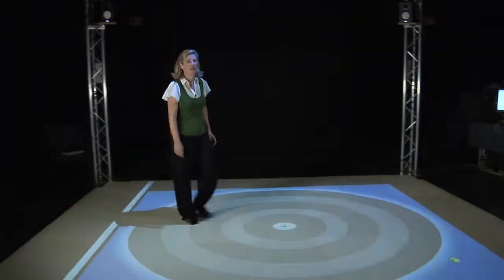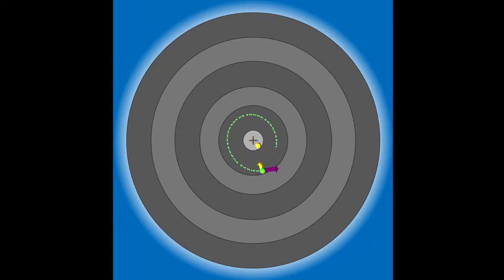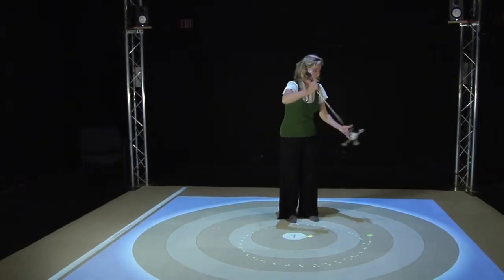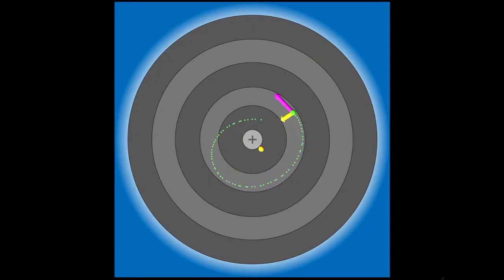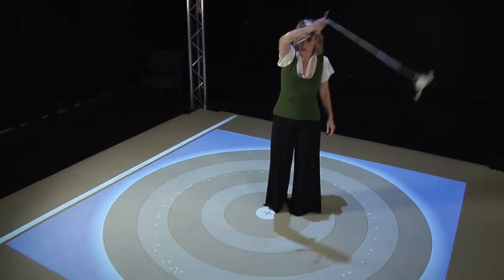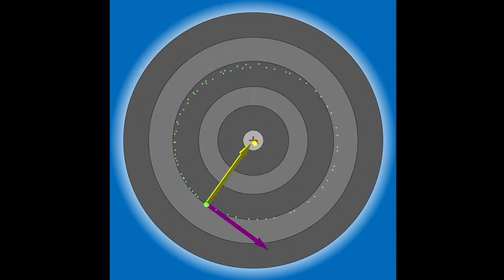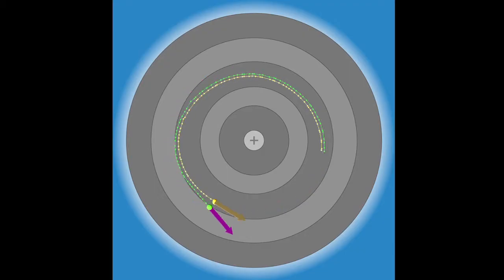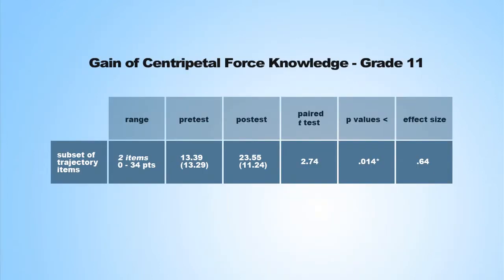SMALLab Centripetal Force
This video presents an embodied learning scenario for students to learn about centripetal force.  The video includes discussion of best practices for teachers in SMALLab.